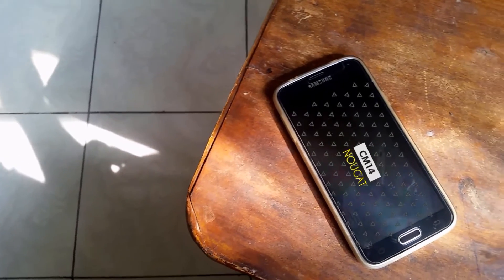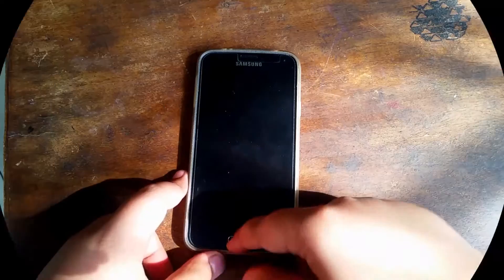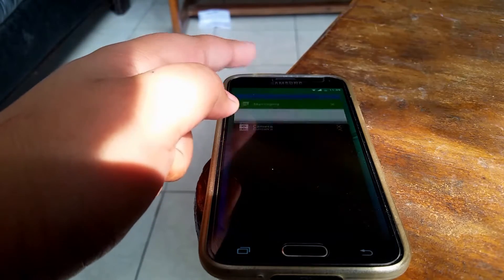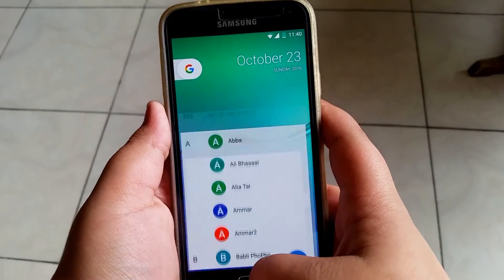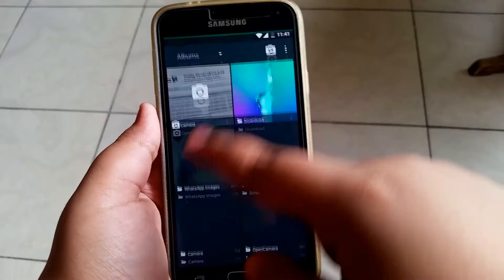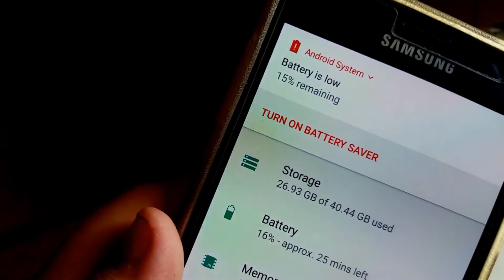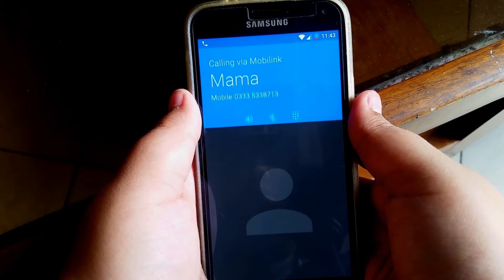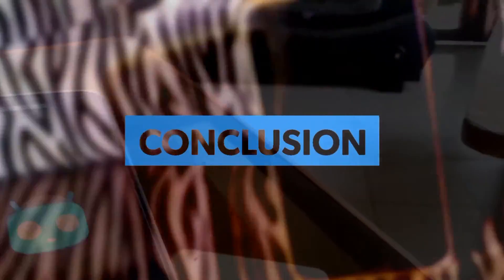CM14 NOUGAT on the Galaxy S5!(unofficial-snapdragon only)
Muhammedhassanyoutube

Google+:
+Muhammed Hassan